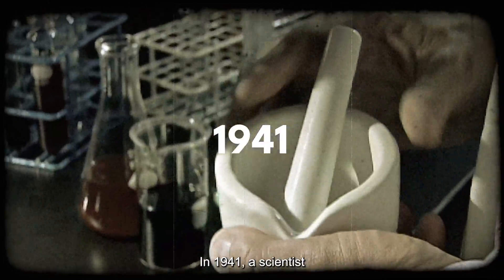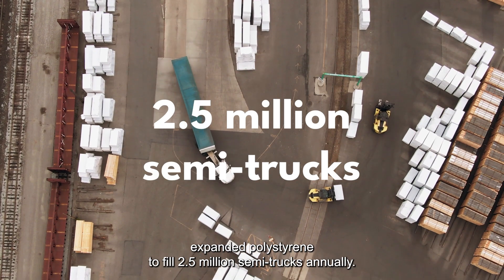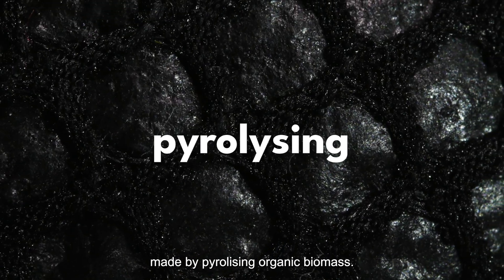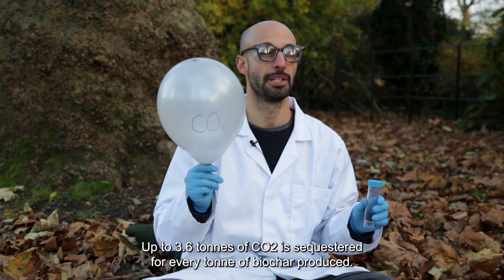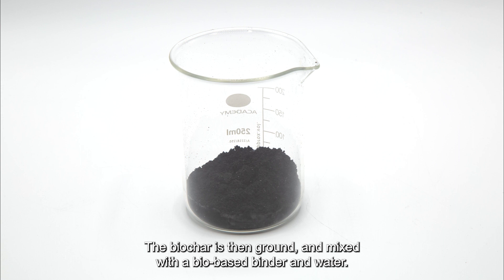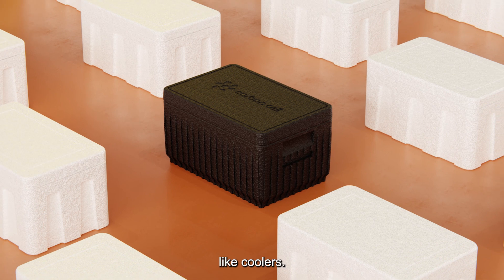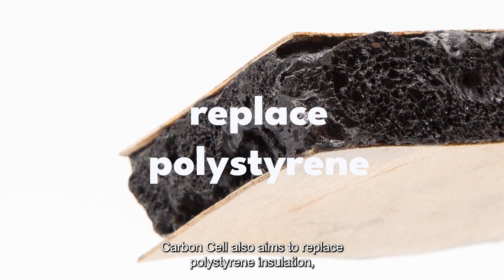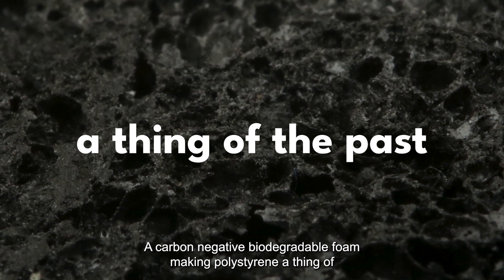Carbon Cell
Carbon Cell is a carbon-negative, non-toxic, fully biodegradable replacement for polystyrene and other polymer-based foams.

Using biochar, a carbon-negative material sourced from biomass that would otherwise be burned or decomposed, we created a high-performance, expandable, biodegradable foam. Carbon Cell has a renewable supply chain composed of organic waste and, because it is biodegradable and non-toxic, it can be reintegrated into the biosphere at end of life.

Carbon Cell leverages the inherent properties of biochar – non-toxic, highly porous, lightweight, large surface area – to achieve low thermal conductivity and much better compressive strength than EPS.